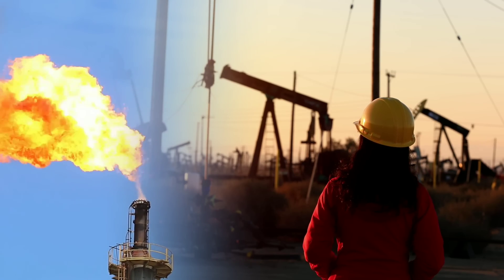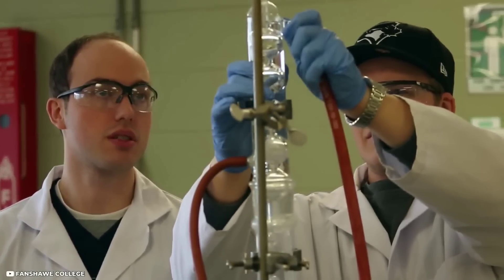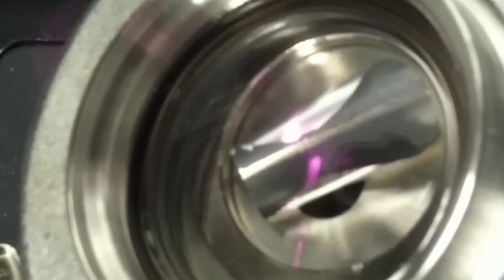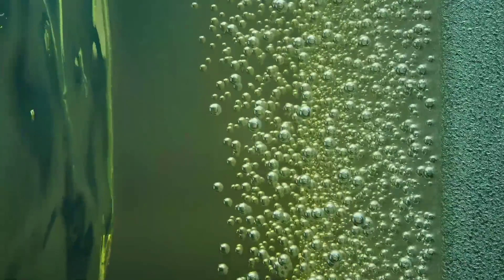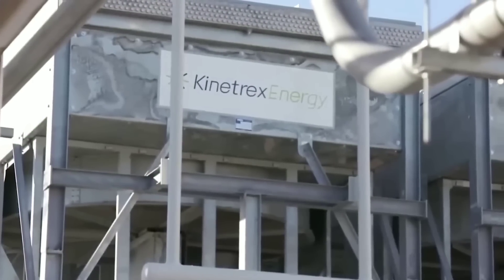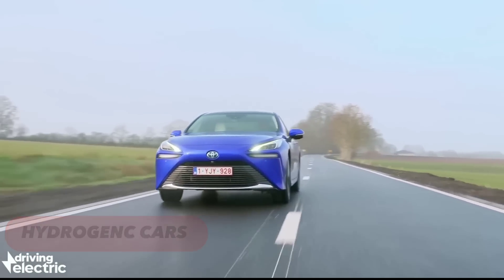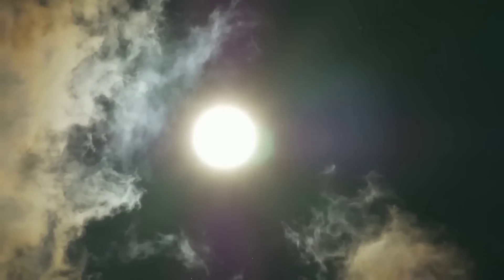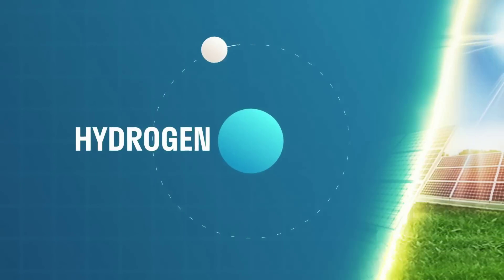You Won’t Believe What The US Just Did With Hydrogen! This Changes Everything!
Hydrogen is a gas that needs very high pressure to become a liquid, which makes it costly and inefficient for transportation. Imagine if we could turn hydrogen into a solid instead. That's what a startup company claims to have done, solving the hydrogen storage problem and opening new possibilities for e-mobility applications such as buses, trains, ships and cars. With solid hydrogen, you don't need to plug in your vehicle like a battery. You just need to refill it with hydrogen fuel cell, which converts hydrogen into electricity.

1. The videos have no negative impact on the original works.
3. The videos are transformative in nature.
4. We use only the audio component and tiny pieces of video footage, only if it's necessary.